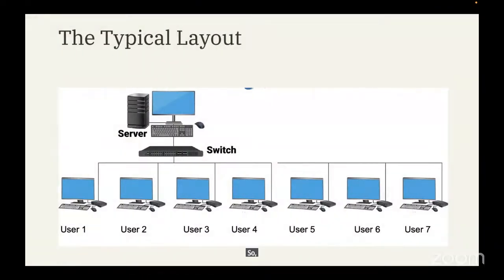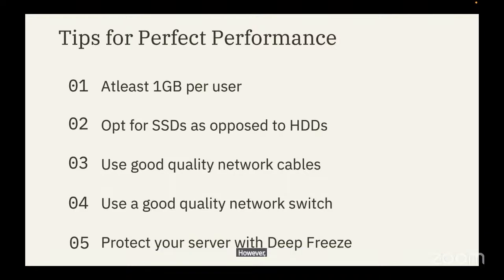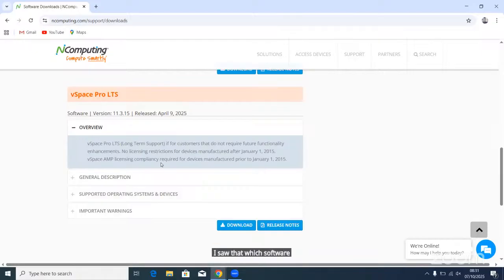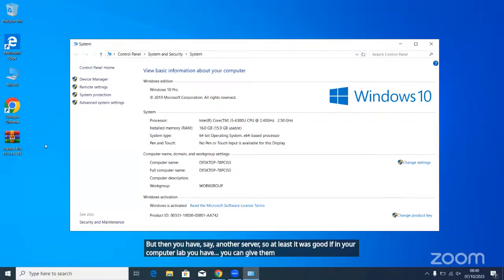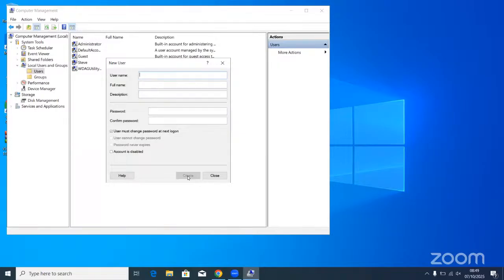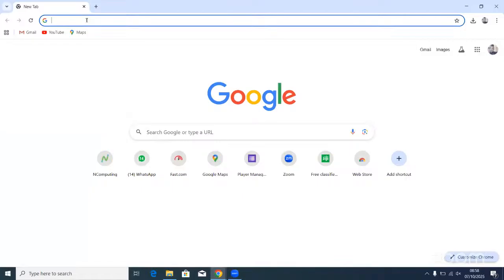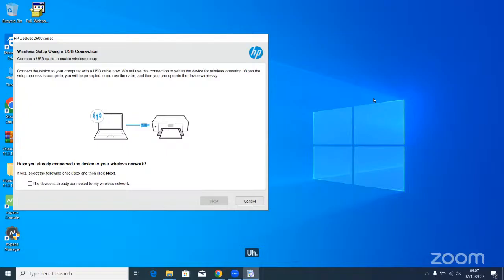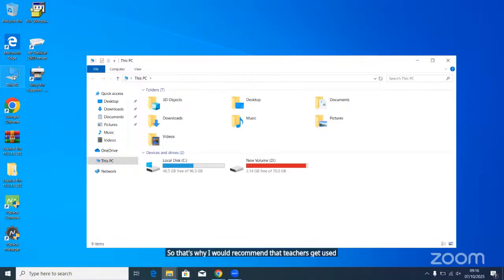Preparing Your Computer Lab for N-Computing. EachOneTeachOne Series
ICT Teachers Group session on 'Preparing Our Computer Lab for N-Computing (Part 1)' as we gear up for the forthcoming final examinations of our candidates! Facilitated by Mr. Dumba Stephen, this Each One Teach One topic will help optimize our labs. for more videos.